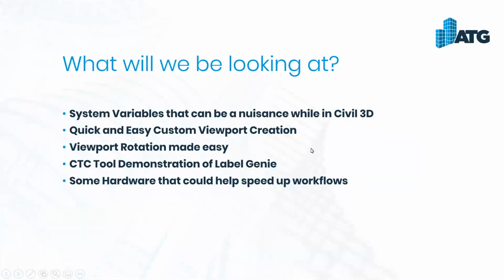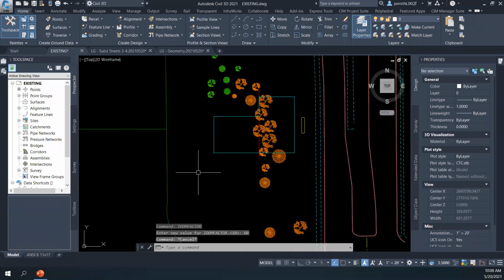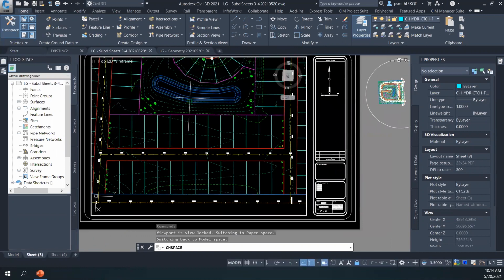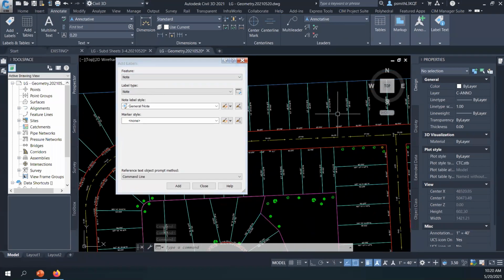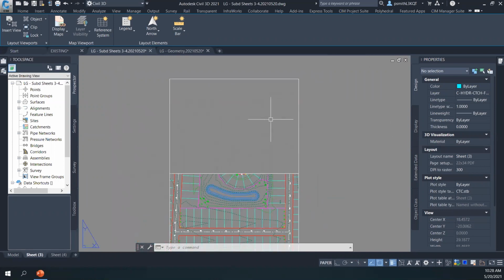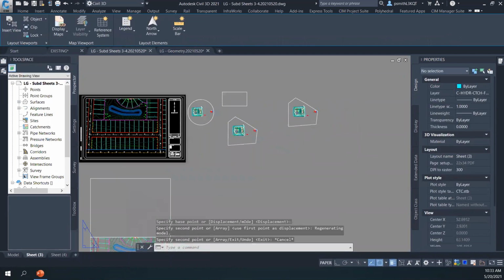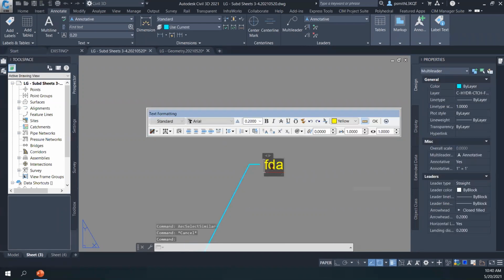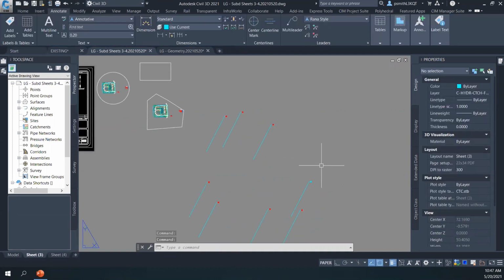Civil 3D Tips and Tricks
Identify quick tips and tricks to improve Civil 3D speed, navigation and functionality.

• Navigate Civil 3D in a new way
• Find different ways to improve speed and functionality
• Labeling made easy using CTC's Label Genie